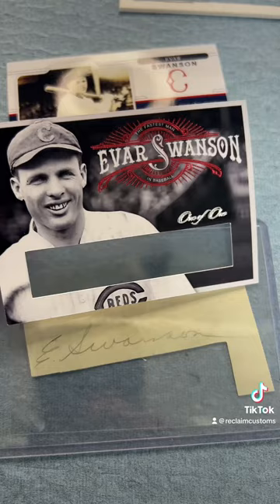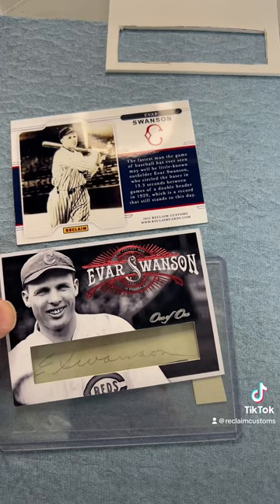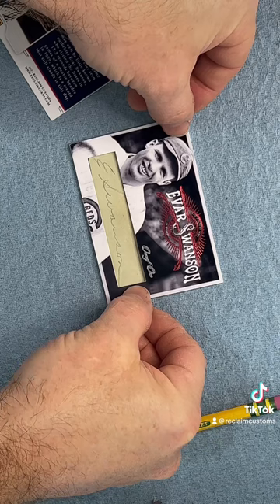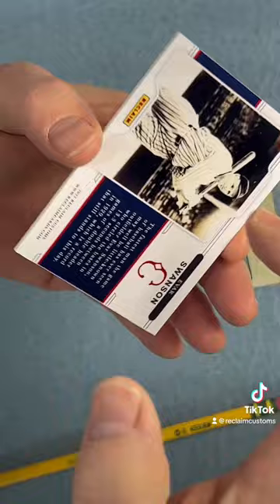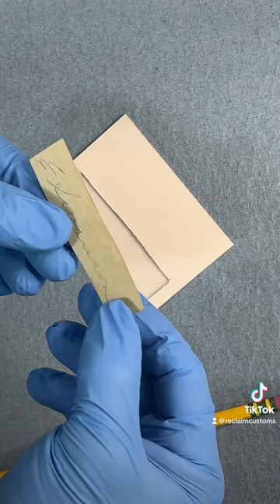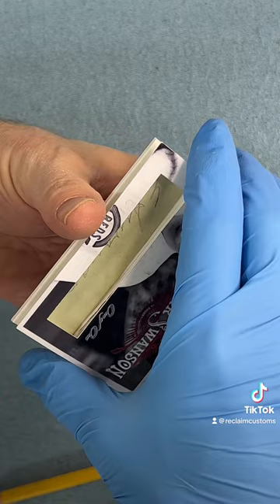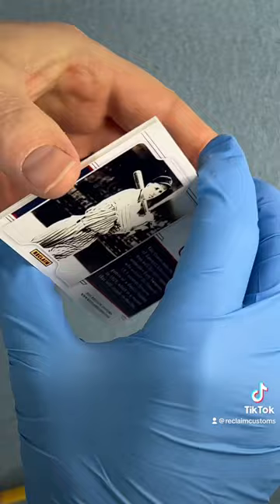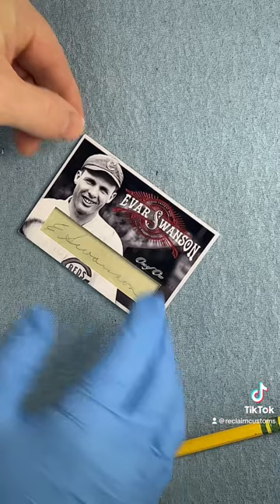Evar Swanson Custom Cut Autograph Card